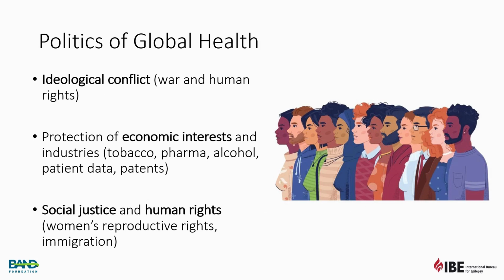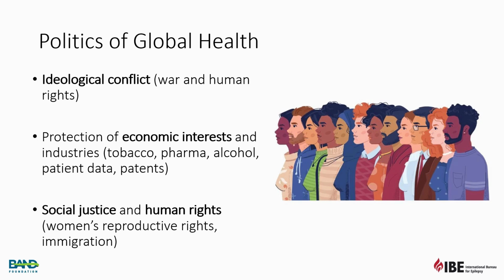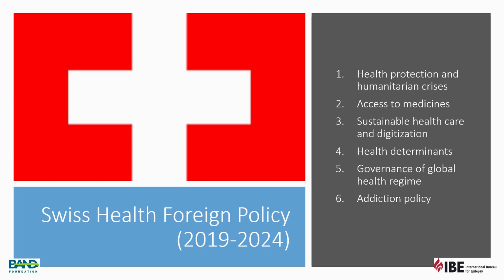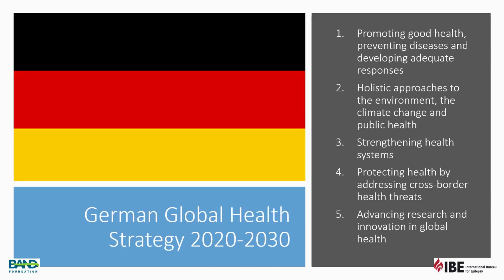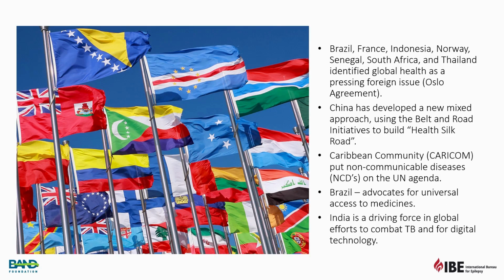Module 1: Health Diplomacy and Negotiation: Introduction to Health Diplomacy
International Bureau of Epilepsy
e-Learning Modules
Series 1: Health Diplomacy and Negotiation
Module 1: Introduction to Health Diplomacy